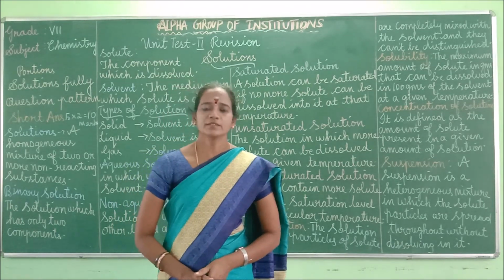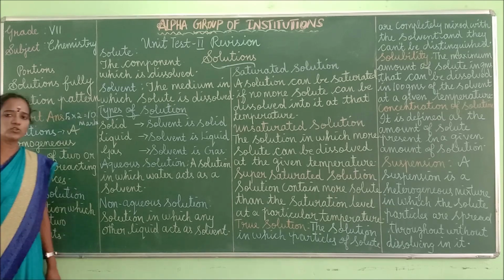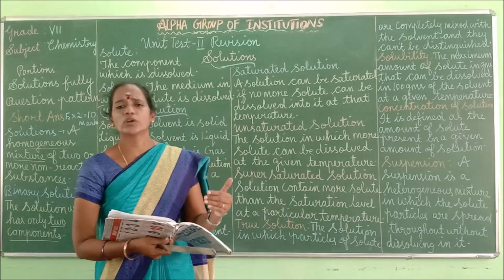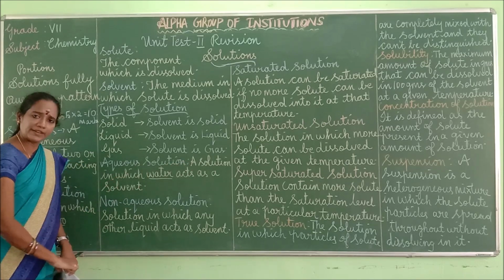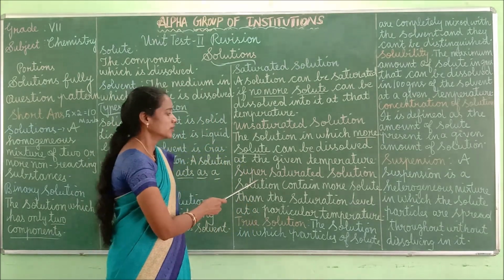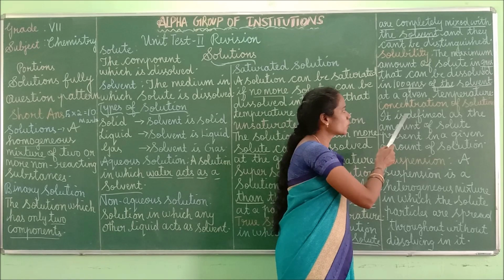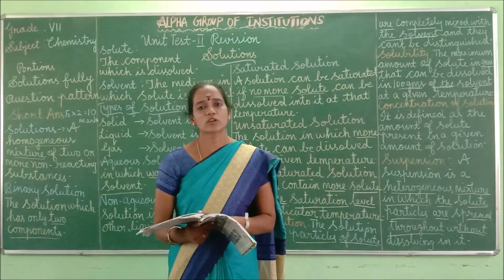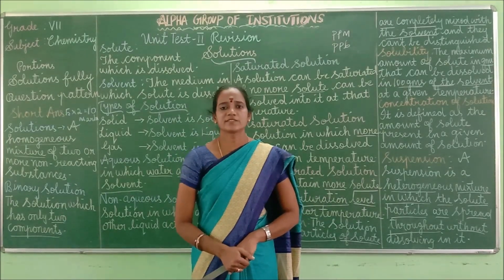GRADE VII CHEMISTRY UNIT TEST II REVISION